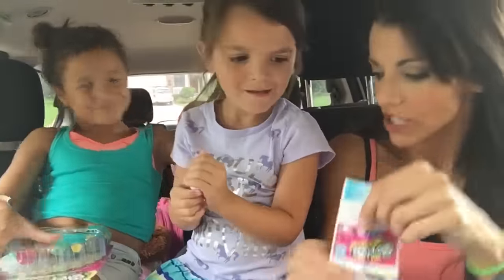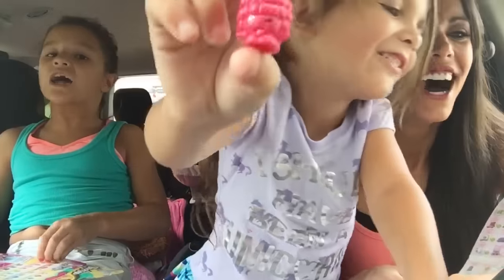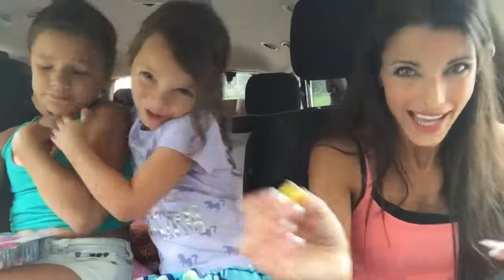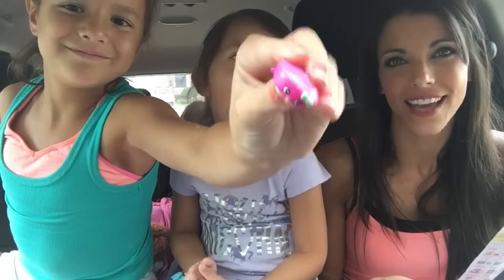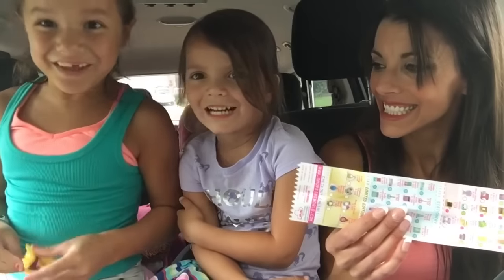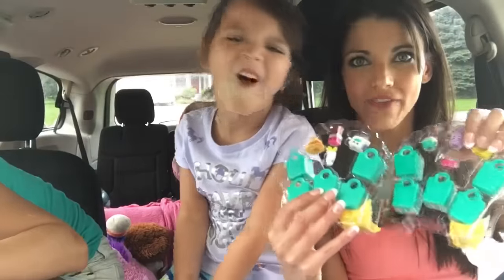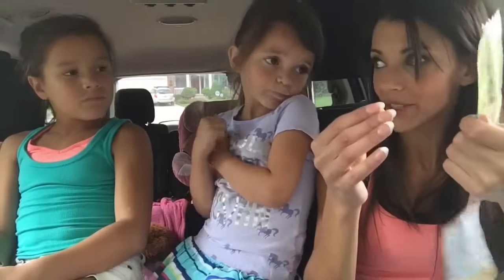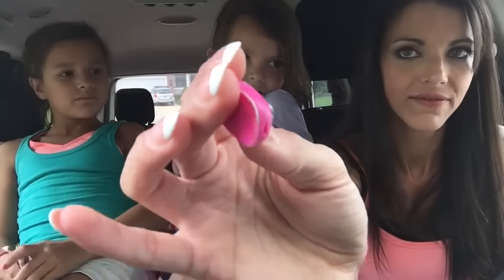Major Shopkins Season 3 Haul!! Limited Edition?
We are opening a MAJOR Shopkins toy haul today! We are hoping to find a limited edition... A Shopkins Limited Edition!!